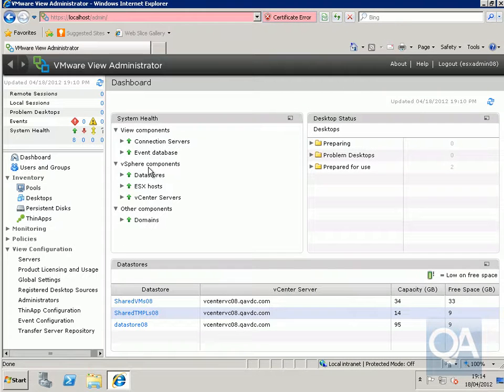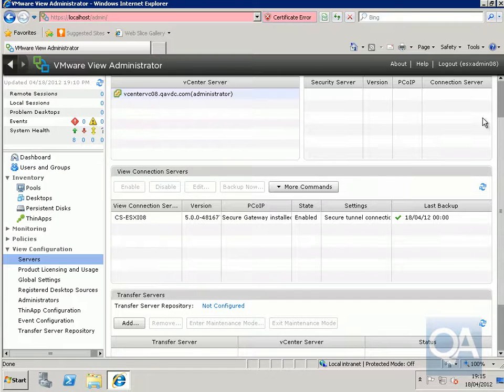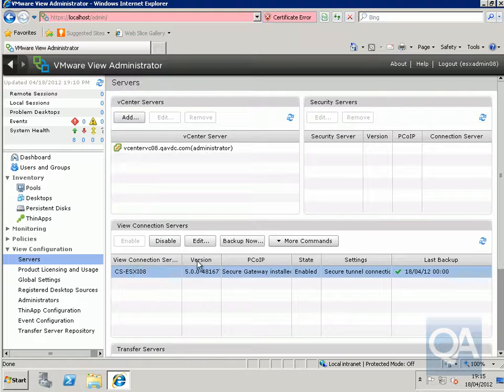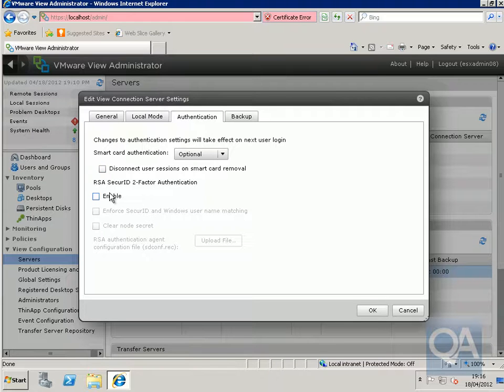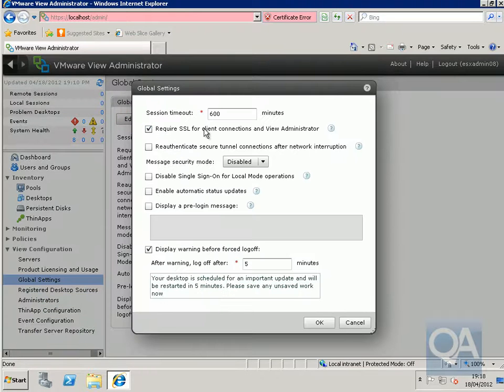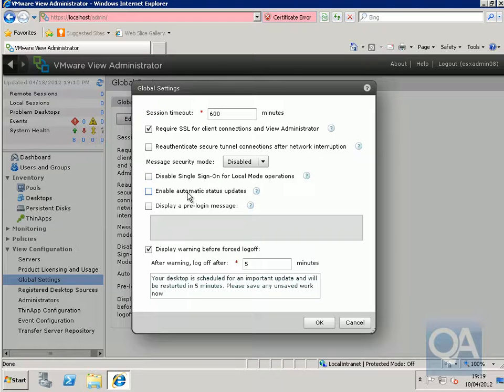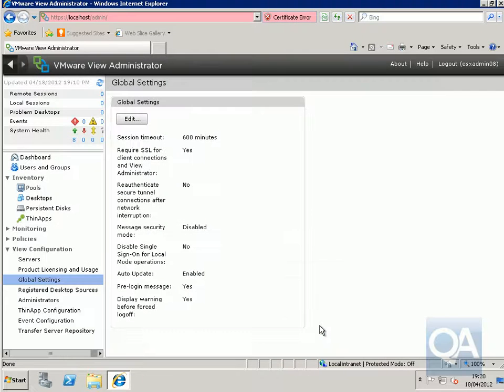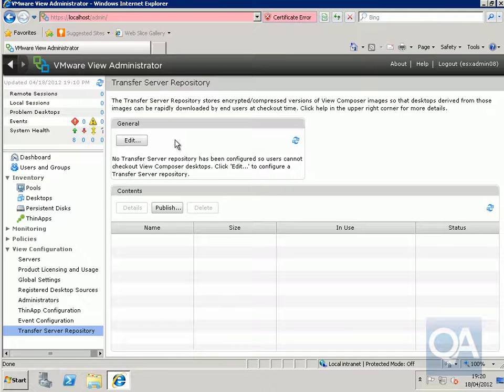ModifyingConnectionServerSettings.avi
VMware View 5.0 Modifying Connection Server Settings